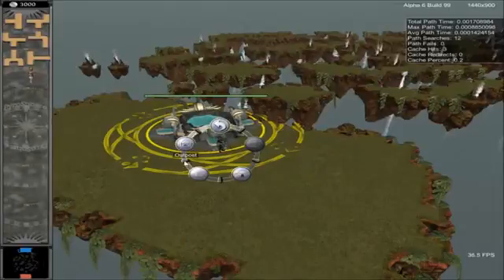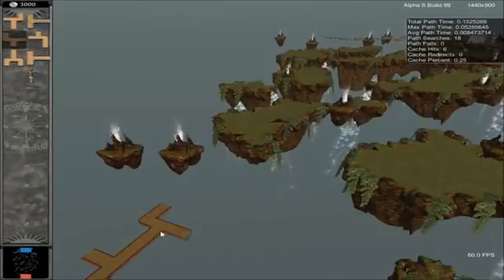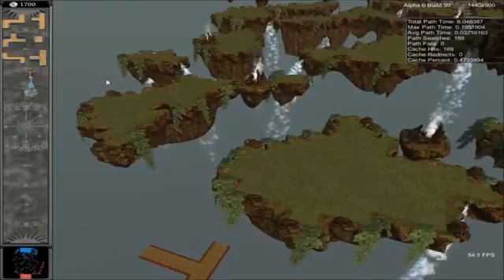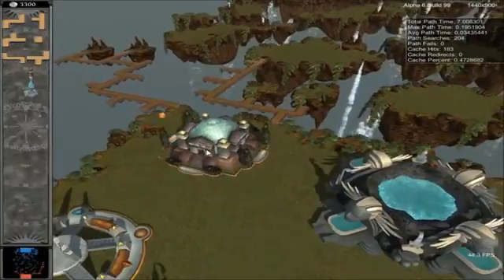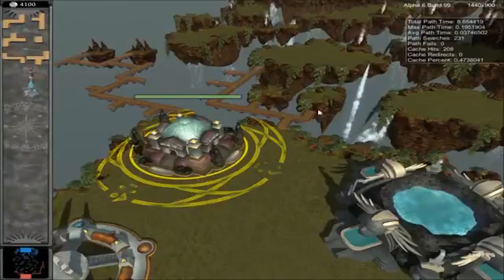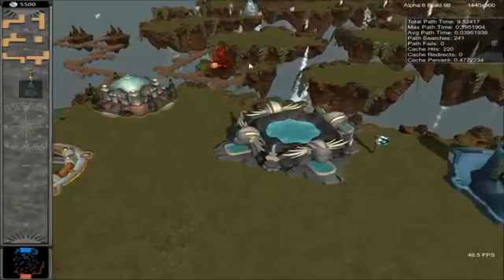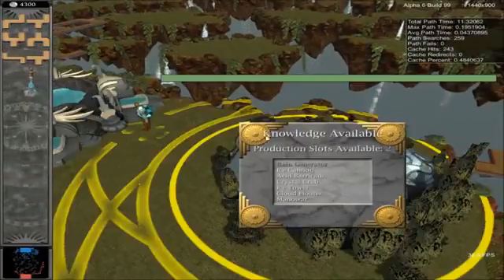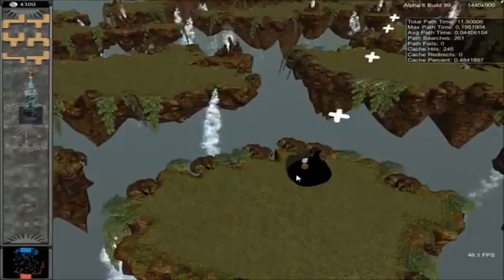Diciples Of The Storm | Beta Test | DONATE NOW!!!